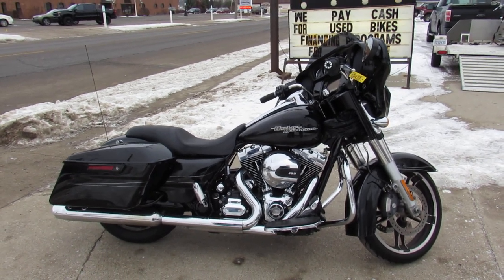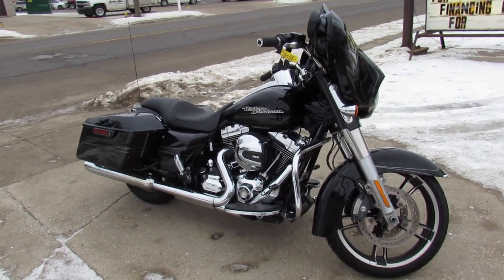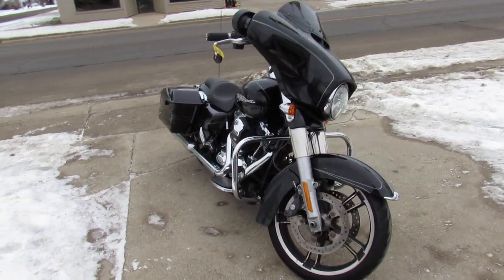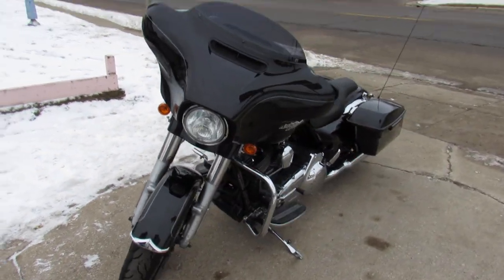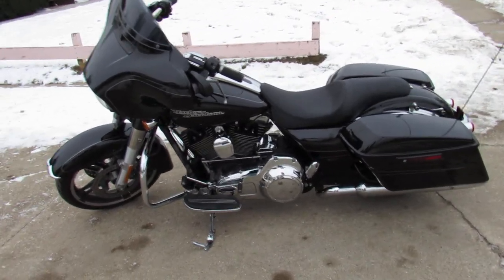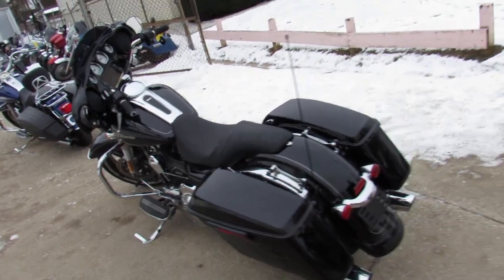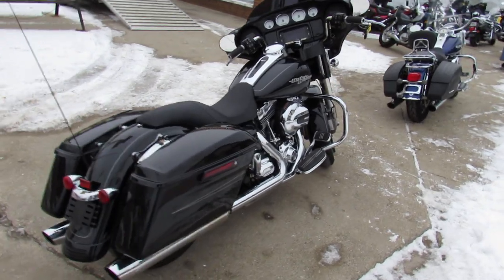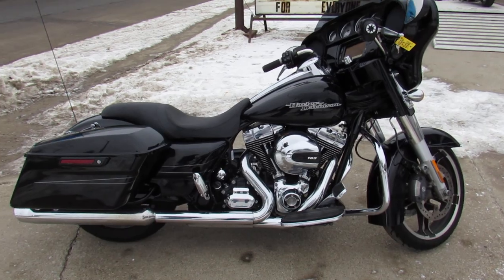2016 HARLEY FLHXS FOR SALE IN MI U6181